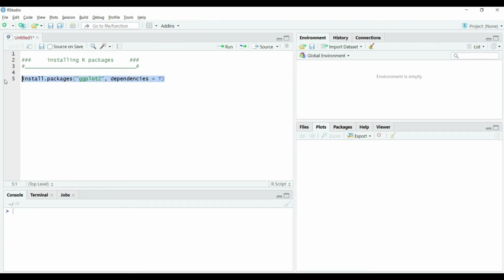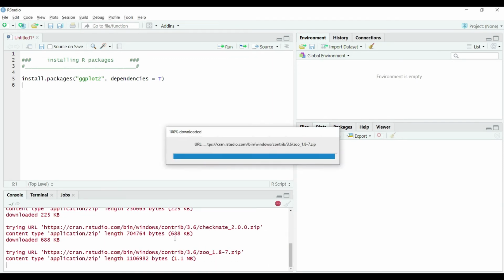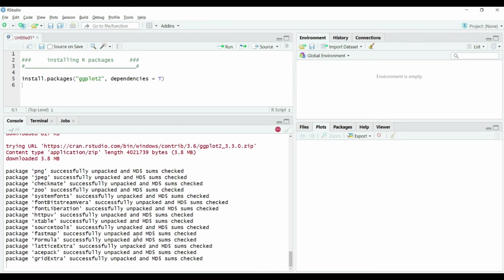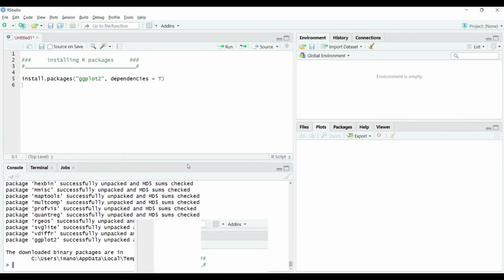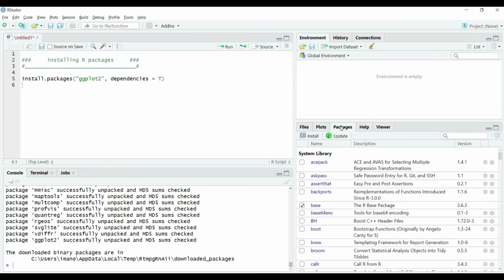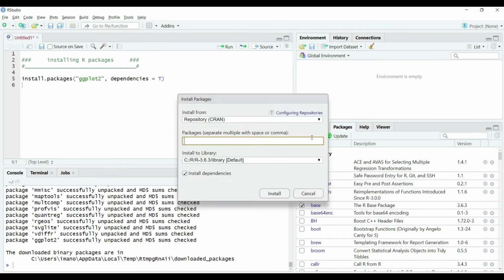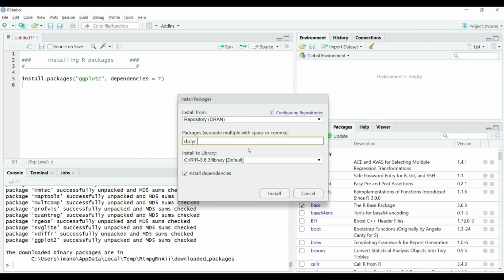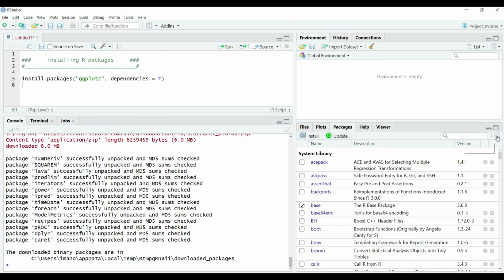Best ways of Installing R Packages Using R Studio (R RStudio DataScience)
In this free tutorial video, we will learn the best and easiest ways to install packages in R using RStudio IDE. Whether you want to install only single package or multiple packages from CRAN, this tutorial will make you understand how to do that.